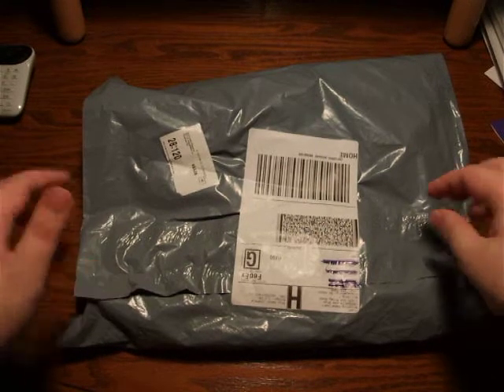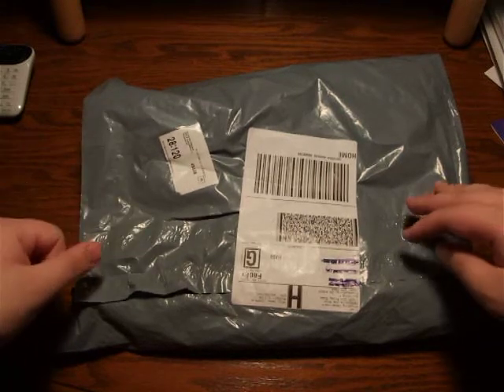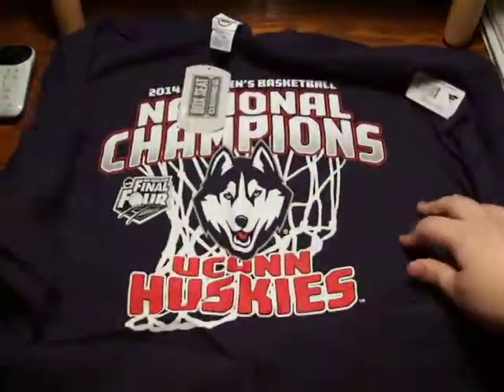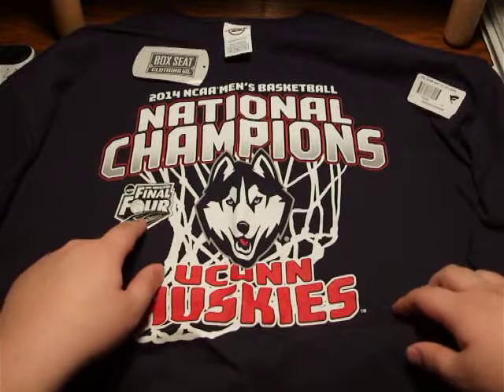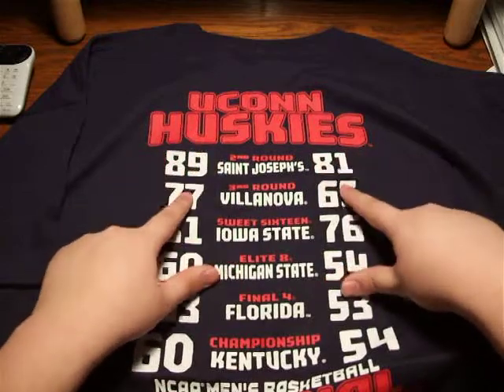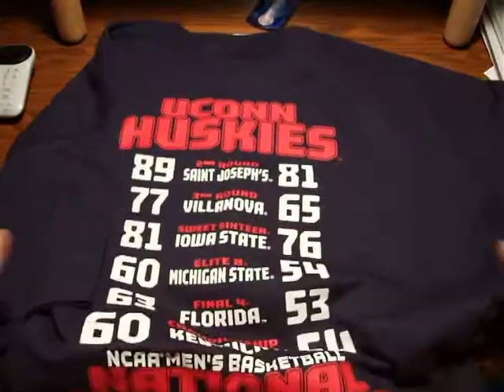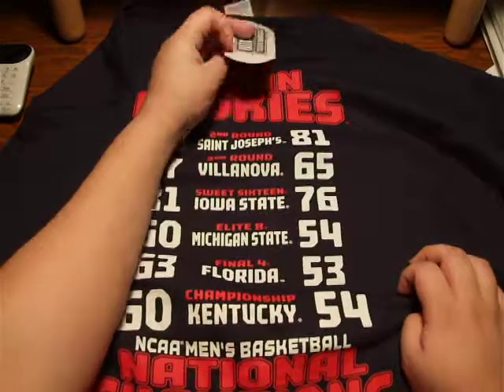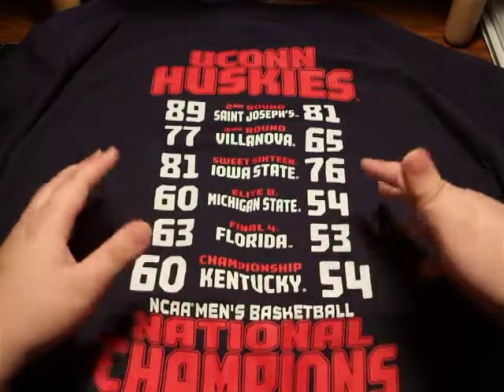2014 NCAA Mens National Championship T-Shirt "Unboxing"